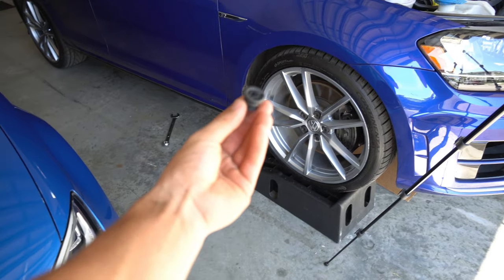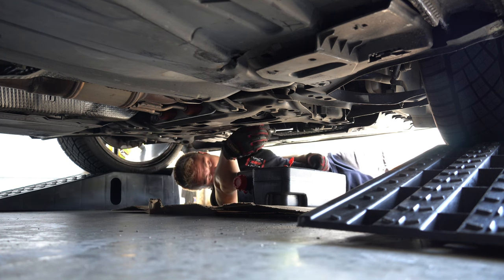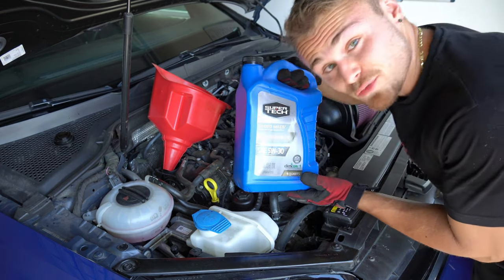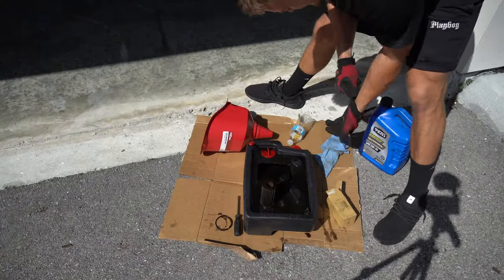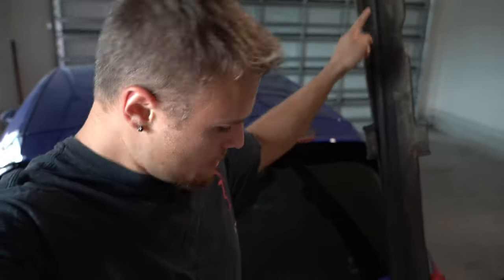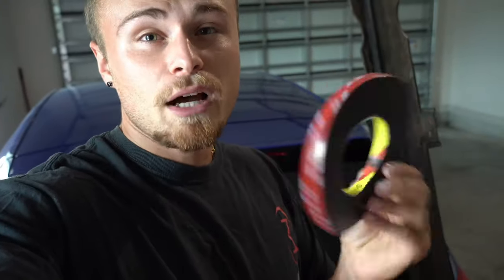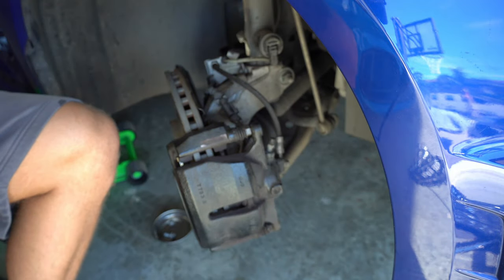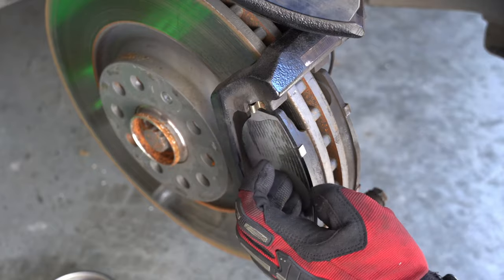REBUILDING A WRECKED VOLKSWAGEN GOLF R | PT 15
Today I will hopefully be going on the first test drive in my totalled Volkswagen Golf R. I will be putting the exhaust back on the car as well as the side skirts. Unfortunately i did find another problem on the car but i think i can fix it! After watching some of my favorite YouTubers Like Mat Armstrong, Goonzquad, BackYardBoyz & Tavarish rebuild some of their favorite cars. I decided that I would give it a shot! In todays video i will be continuing to fix my salvage 2017 Volkswagen MK7 Golf R that I bought from auction at Copart. I will be working on repainting the inside and back of the car as well as reassembling the rear end for good!